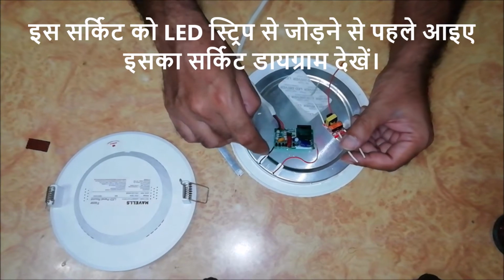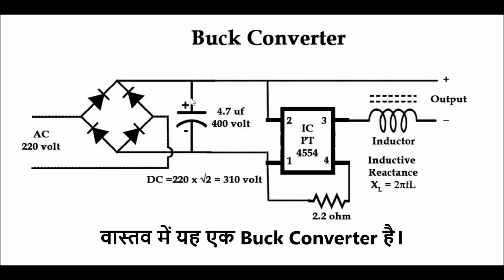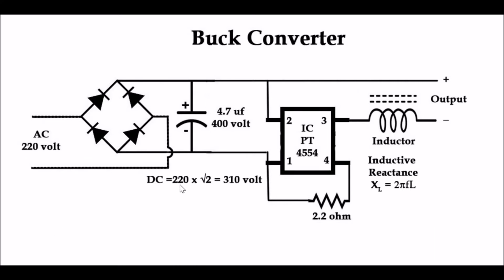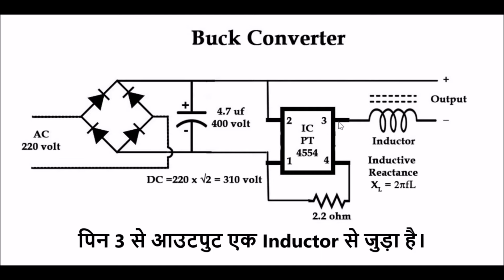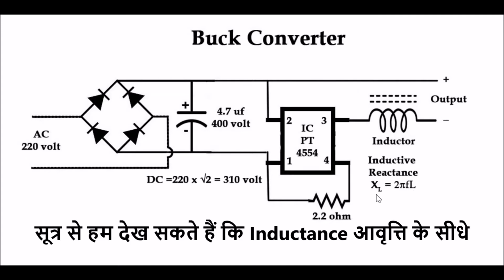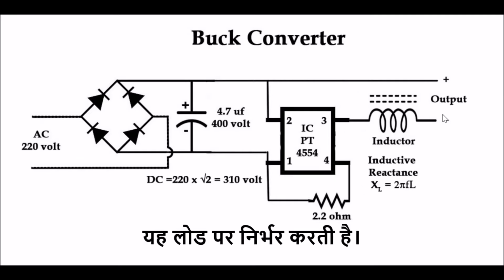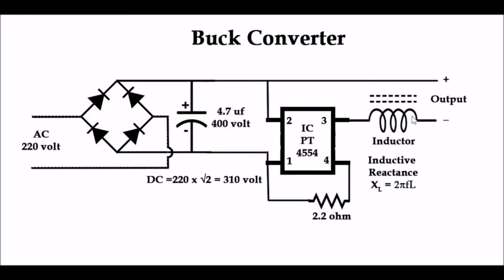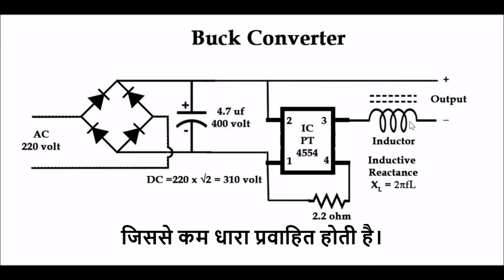repairing Led panel light circuit and Led strip | एलईडी पैनल लाइट सर्किट और एलईडी पट्टी की मरम्मत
In the previous video we saw how to open the LED panel light and check the LED strip and its driver circuit. In this video we will see what to do if the switching IC of the LED driver circuit is faulty or the LED strip gets bad. If this switching IC is bad then we cannot fix it because this IC is not easily available in the market. So in that case we can take driver circuit of any 9 or 12 watt LED bulb. It costs around Rs 10 and is easily available in the market. we modified this circuit with the components from the old LED driver circuit and then use it. When the LED strip goes bad we replace it with easily available 12 volt LED strip.

पिछले वीडियो में हमने देखा कि एलईडी पैनल लाइट को कैसे खोलें और एलईडी स्ट्रिप और उसके ड्राइवर सर्किट की जांच कैसे करें। इस वीडियो में हम देखेंगे कि अगर एलईडी ड्राइवर सर्किट का स्विचिंग आईसी दोषपूर्ण है या एलईडी पट्टी खराब हो जाती है तो क्या करना चाहिए। अगर यह स्विचिंग आईसी खराब है तो हम इसे ठीक नहीं कर सकते क्योंकि यह आईसी बाजार में आसानी से उपलब्ध नहीं है। तो उस स्थिति में हम किसी भी 9 या 12 वाट के एलईडी बल्ब का ड्राइवर सर्किट ले सकते हैं। इसकी कीमत लगभग 10 रुपये है और यह बाजार में आसानी से उपलब्ध है। हमने इस सर्किट को पुराने एलईडी ड्राइवर सर्किट के घटकों के साथ संशोधित किया और फिर इसका इस्तेमाल किया। जब एलईडी पट्टी खराब हो जाती है तो हम इसे आसानी से उपलब्ध 12 वोल्ट की एलईडी पट्टी से बदल देते हैं।